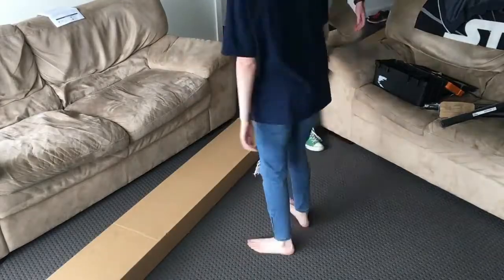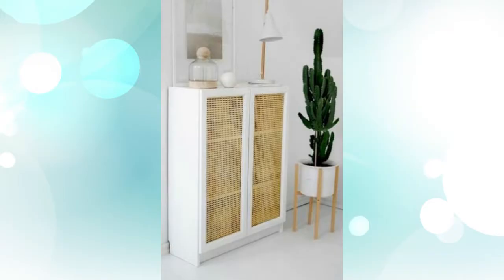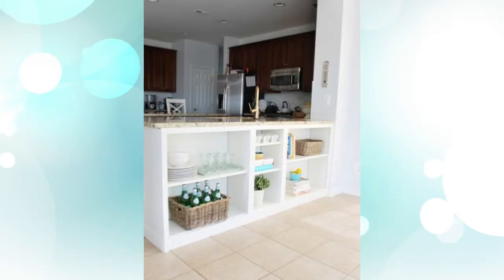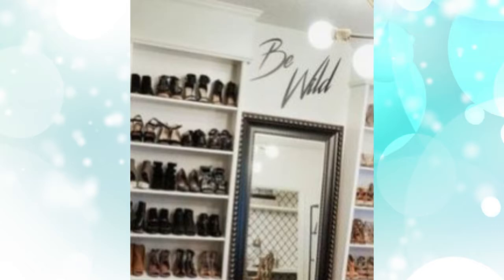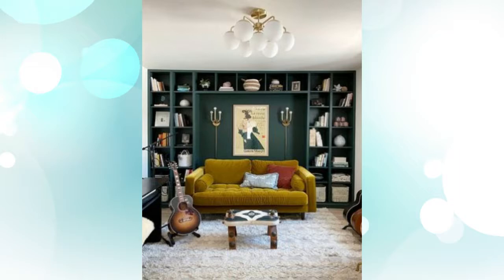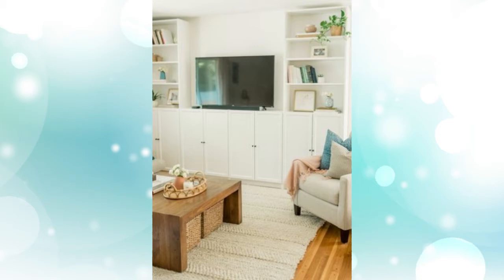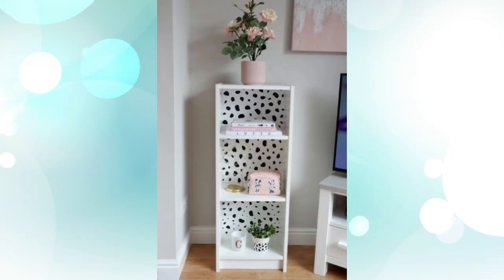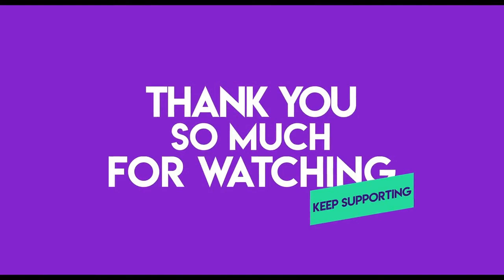IKEA Billy Bookcase Hack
It comes as no surprise that the BILLY bookcase is one of IKEA’s best-selling furniture pieces of all time. It’s easy to assemble, practical and timeless, and definitely one of the most versatile. So, if you’re looking for a new bookcase that you can upcycle or just make your own, then BILLY is definitely your go-to guy.